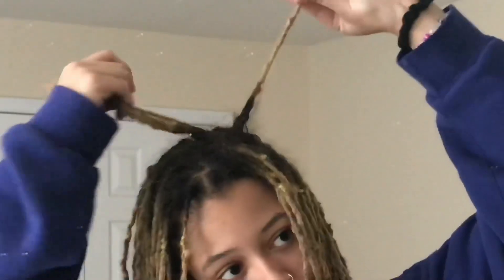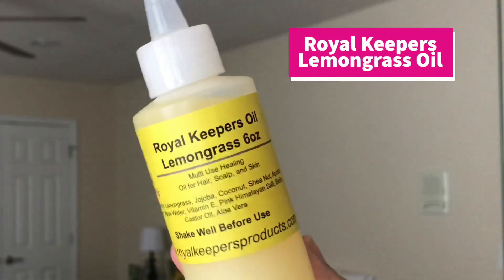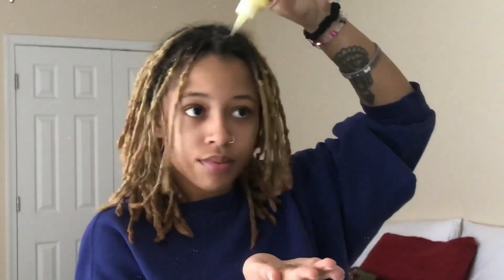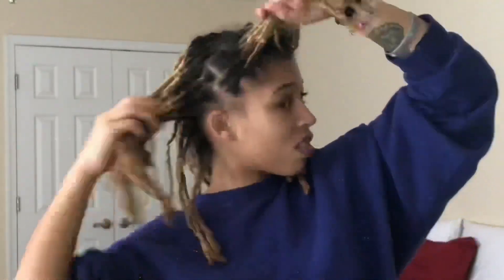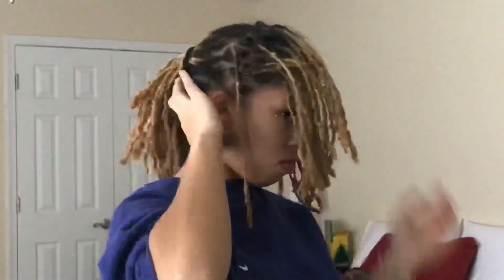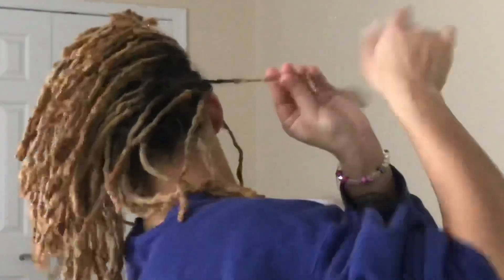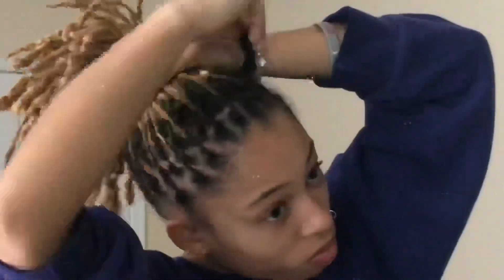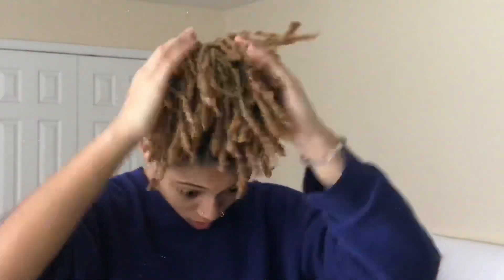daily loc maintenance routine✨ keep locs moisturized & neat | yung$lb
hey you guys! here's my loc routine for keeping my dreads moisturized & neat. I do this process every couple of days as needed in order to reduce frizz and lock in moisturize.

ps. i know the audio is a little low at times so pls bare with me!

love always,

yung$lb

Products Mentioned:

Royal Keepers Lemongrass Oil // $16.99